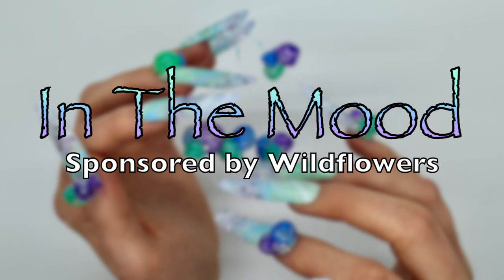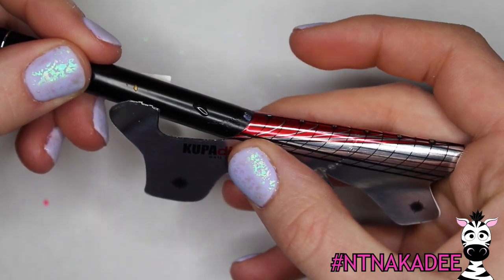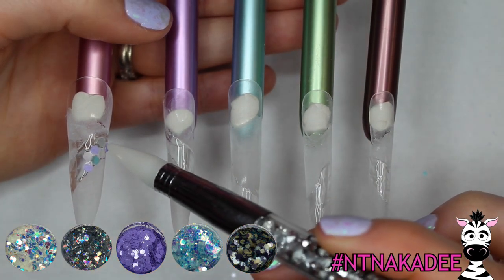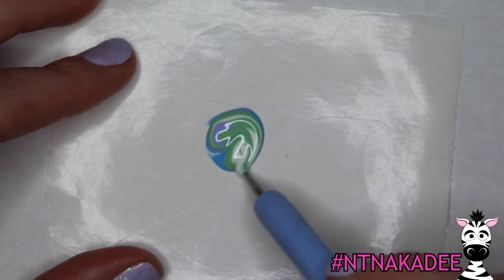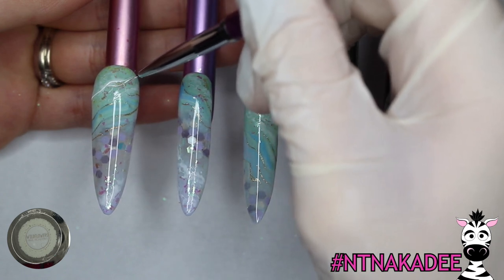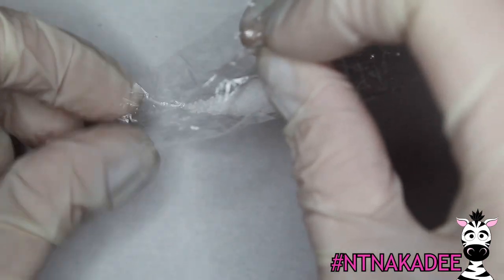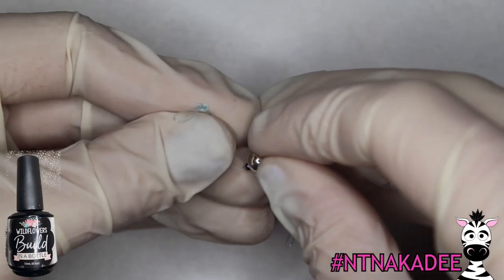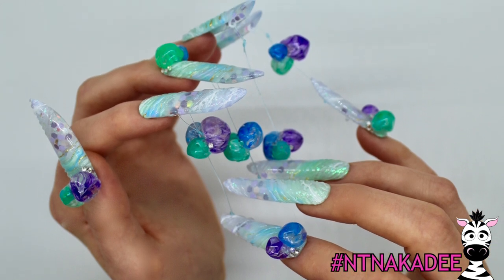NTNA Challenge 10 | In The Mood: Sponsored by Wildflowers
I'm not allowed to tell you what emotion I chose so please take a guess!  What emotion or mood do you think I was going for?!?!  I'd love to know your thoughts.

As my NTNA journey is coming to a close I am overcome with emotions.  I will be making a video talking about my experience and recommendations for future competitors.